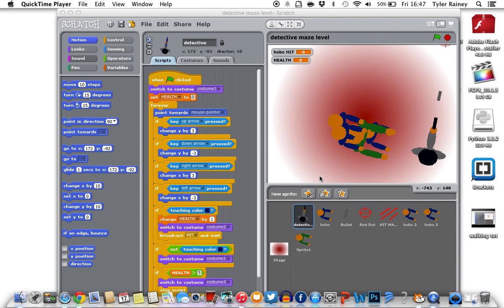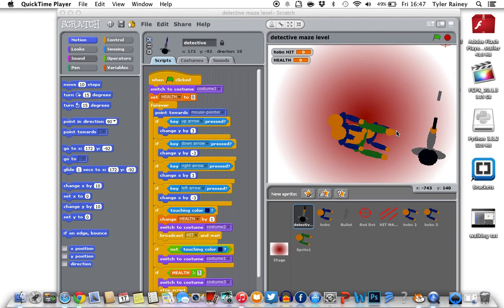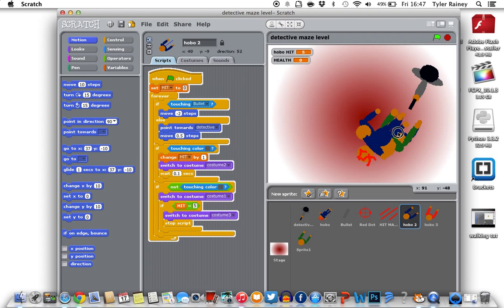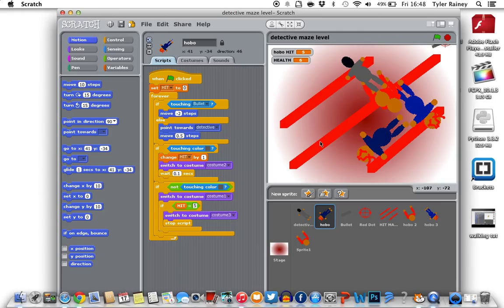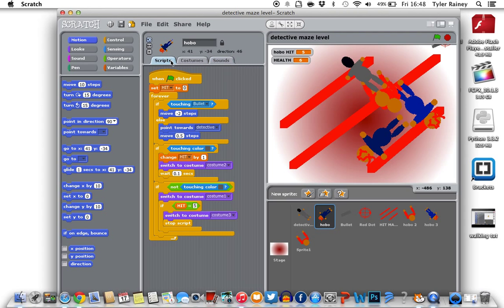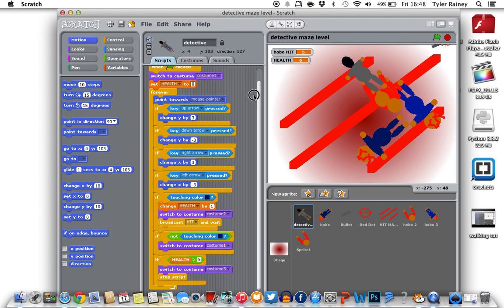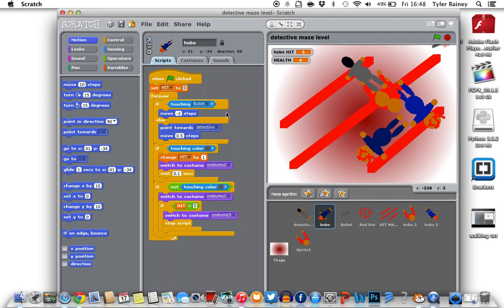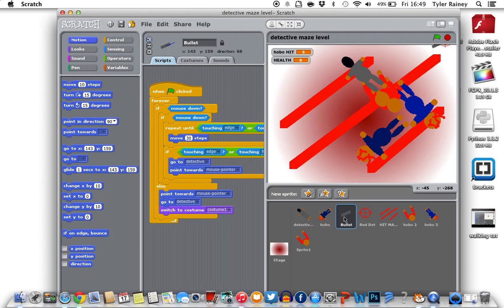Advanced Scratch Game Idea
This is a scratch game idea i created which you can use the code i created to start your own game.